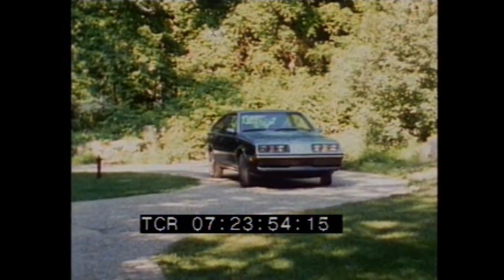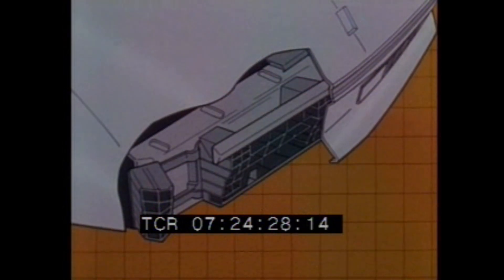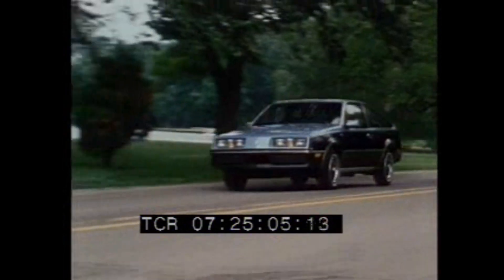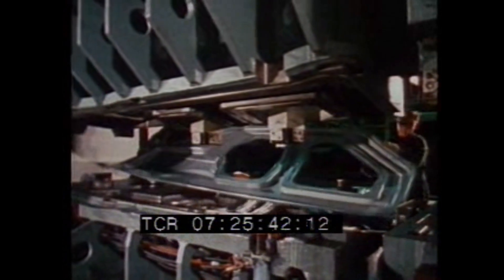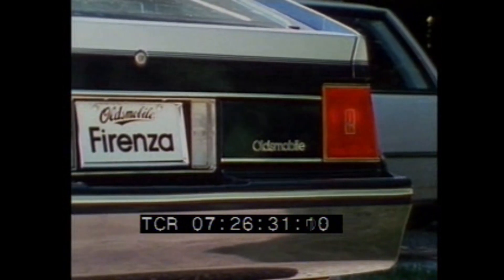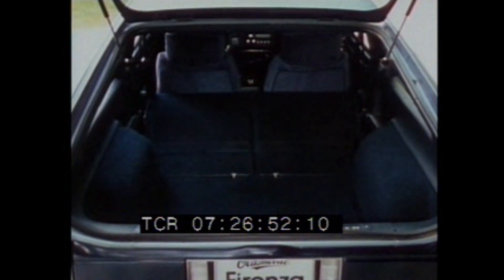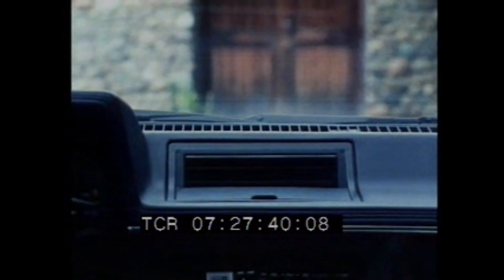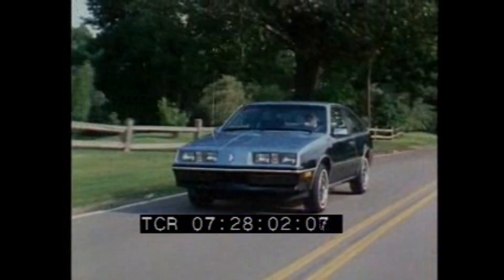Oldsmobile Firenza 1983 Manufacturer Promotional video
Second part of a large upload of North American J-Car videos starting with the Oldsmobile Firenza. Thanks to John Kyros at GM Media Archive